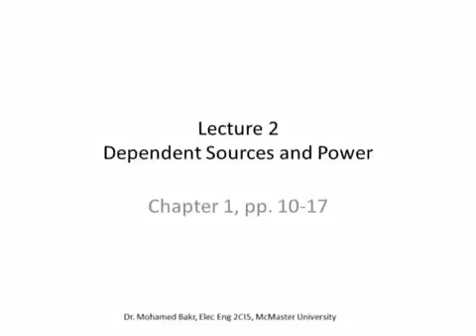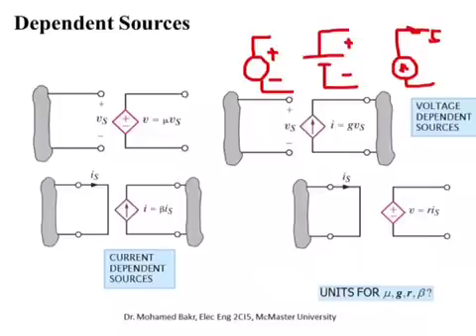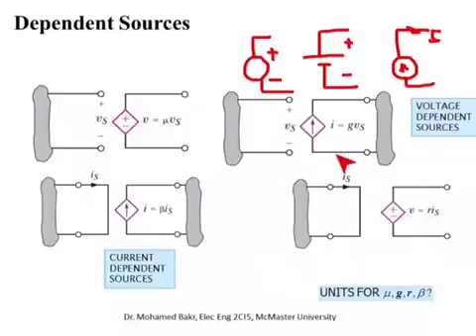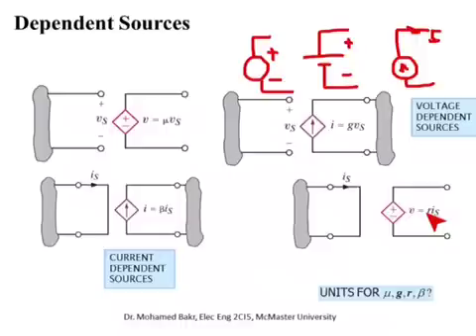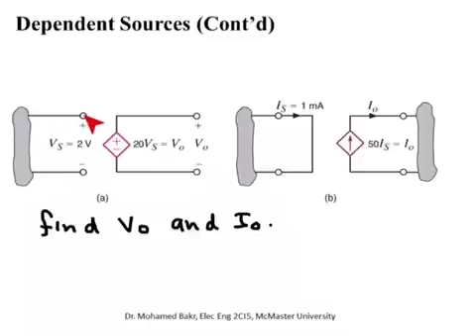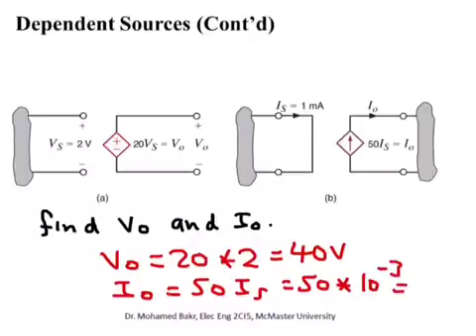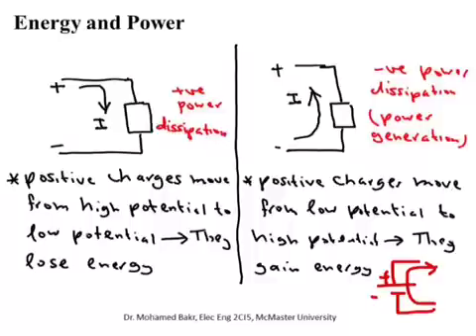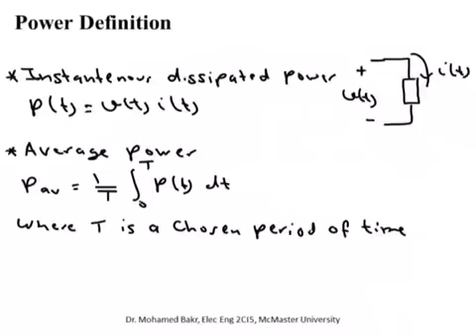Elec Eng 2CI5: Lecture 2, Power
The concept of power in DC electrical circuits